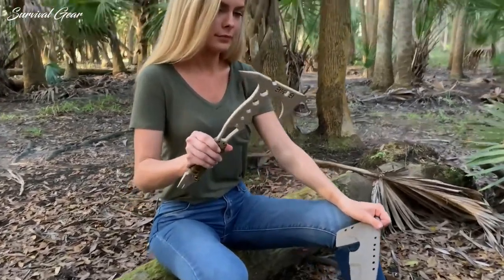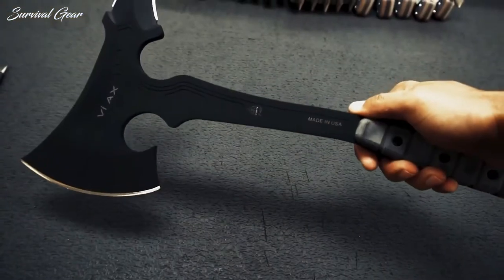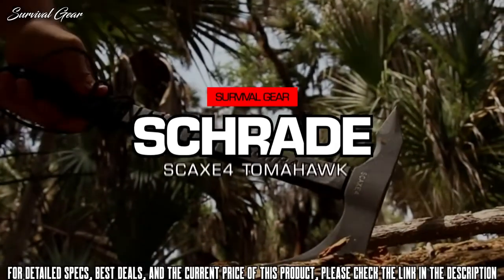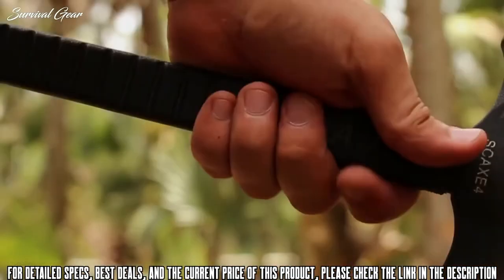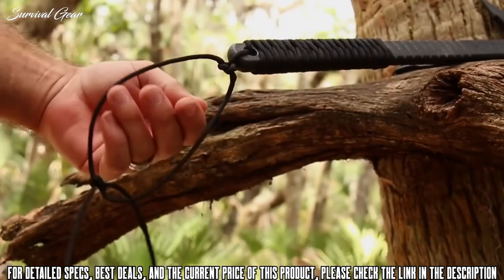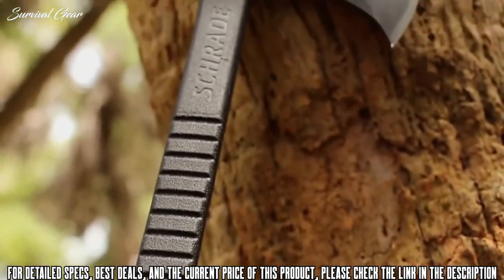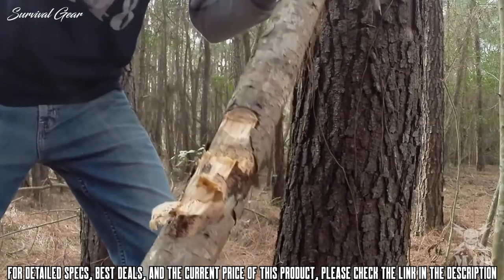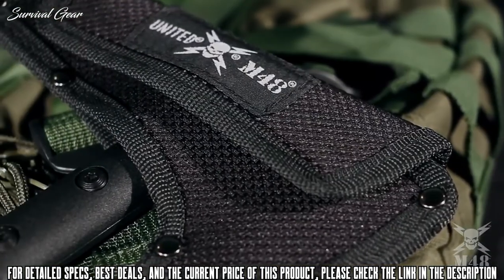Tactical Axe Tomahawk Army Outdoor Hunting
It is lightweight to be carried all day without added muscle fatigue and the blade of the M48 Hawk offers a wide, upswept axe blade for mammoth chopping, slashing, and cutting potential. The secondary edge on the backside of the head is specially sharpened on both edges for a cutting and hooking attack. When combined, the spike and axe head make for an efficient personal defense and breaching tool. The blade is securely attached to the indestructible 30-percent nylon reinforced handle with three separate bolts. It comes complete with a nylon snap button sheath.

Material: high quality 440 stainless steel

Hardness: 56HRC

Total length: 39cm

Blade length: 9.5cm

Handle length: 34cm

Video Credits:
Survival Gear

We make these videos to educate others in a motivational/inspirational form. If any owners of the content clips would like us to remove their video, we will do so as soon as possible.

- It is scientificaly proven that people buy from people they see a lot. It´s about the personal brand. People like you are spending fortunes on advertisements. Our videos get hundreds of thousands of views every month. You can sell stuff more easily because of the social proof we provide you.